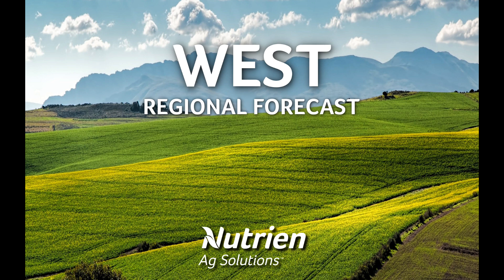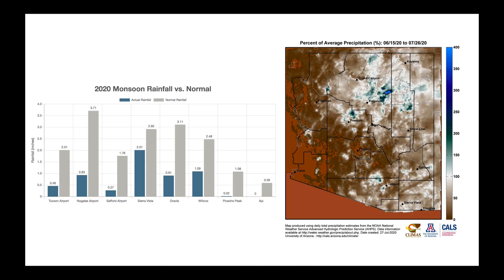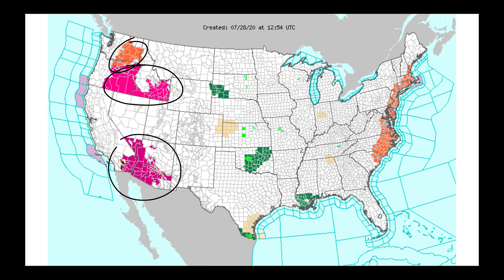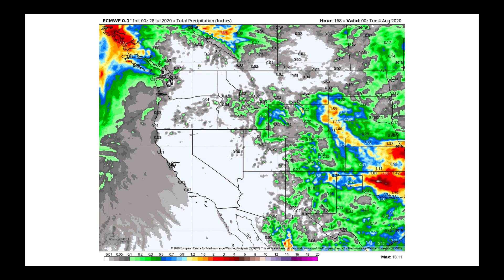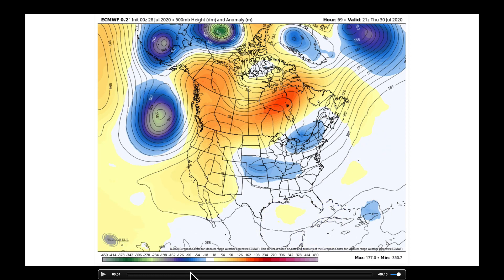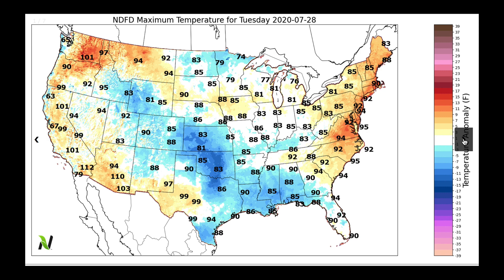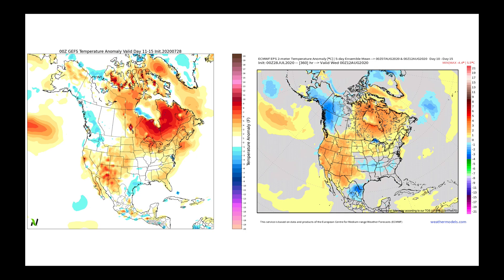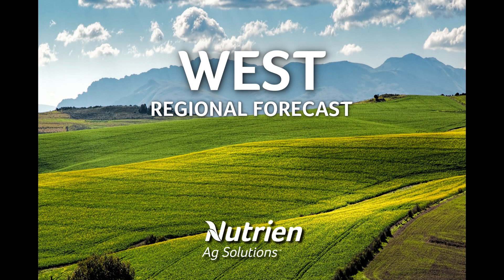Western US Regional Ag Forecast - July 28, 2020